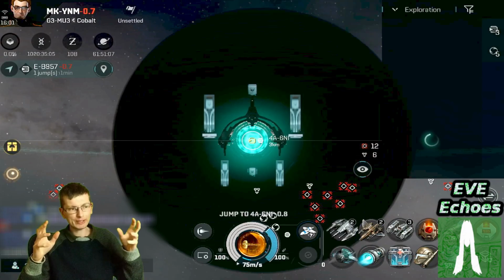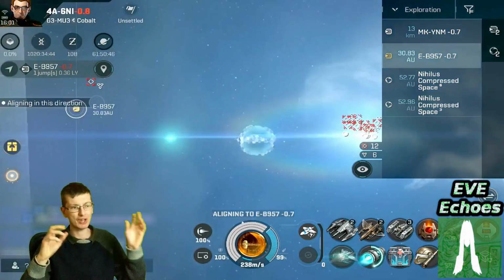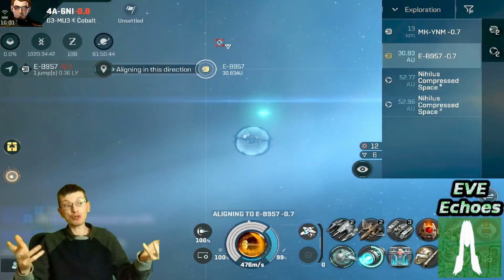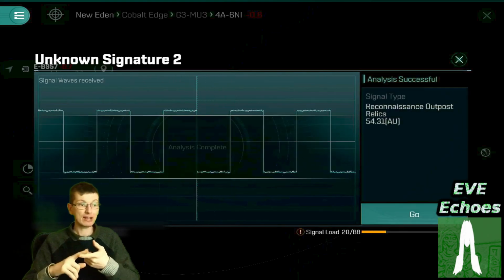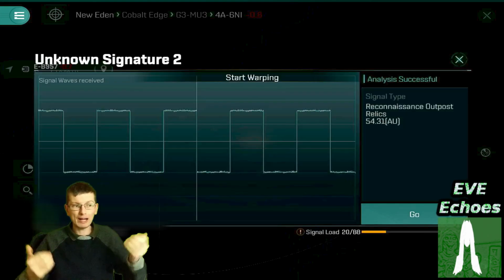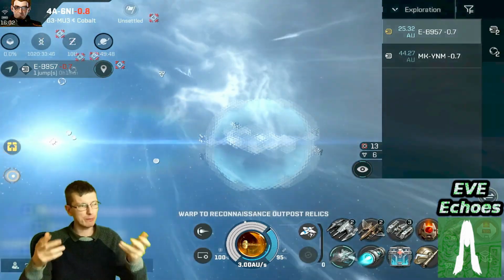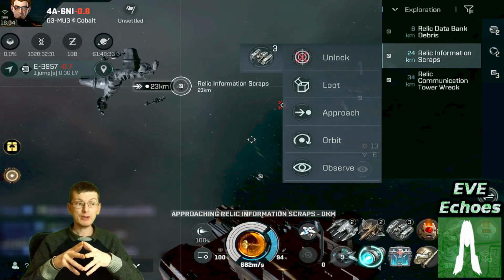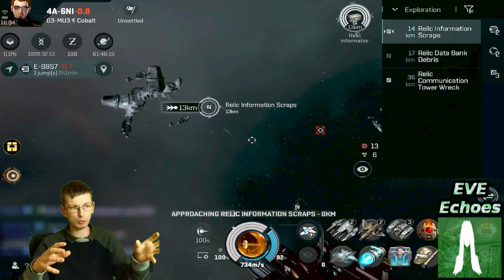Exploration in Cobalt Edge: Echoes Ramble Cuts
Want to head into Cobalt Edge and do some exploration? Checkout this cut from a previous Echoes Ramble episode.

Recorded on Galaxy Tab & Steam Deck, Edited on Steam Deck.